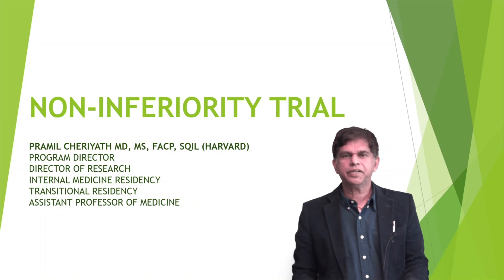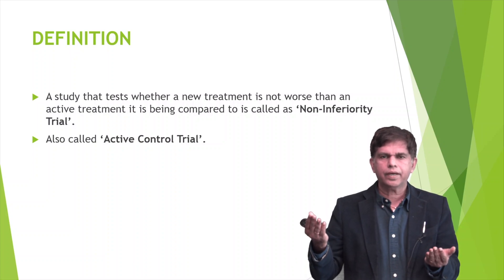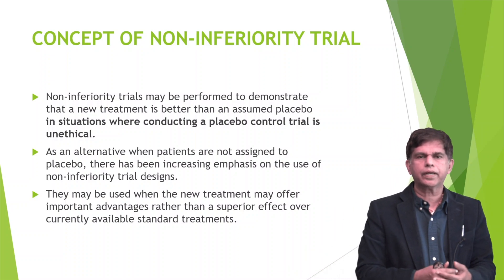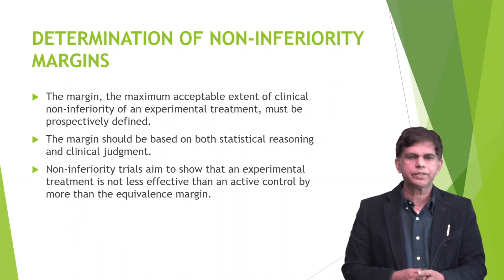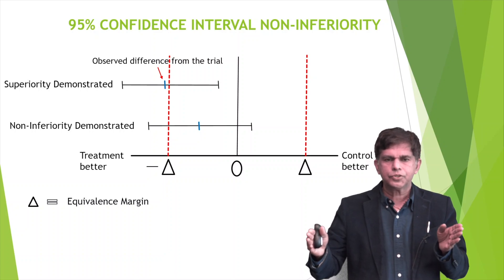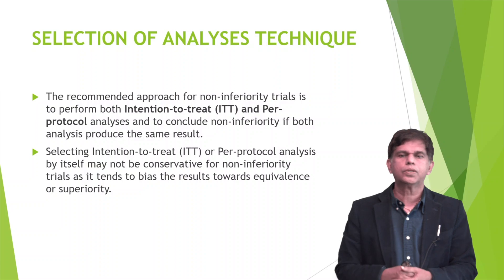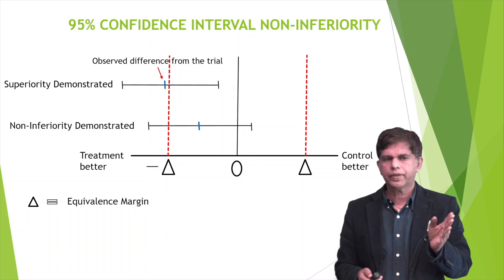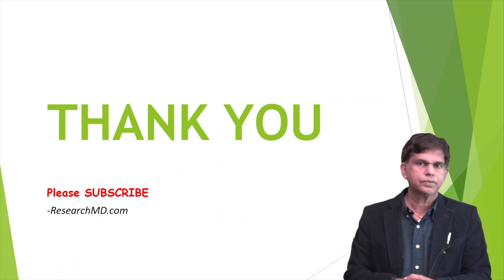Non-Inferiority Trial - Short Review Under 9 mins - By Dr. Pramil Cheriyath MD